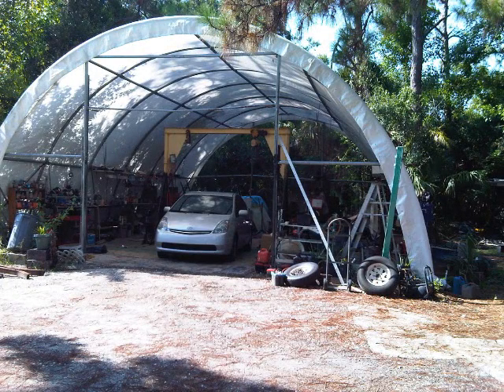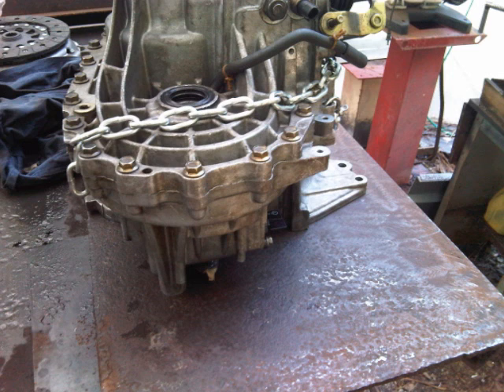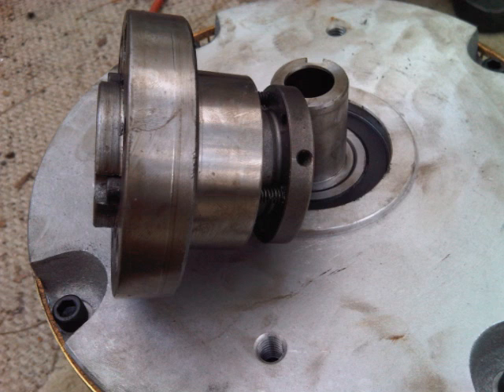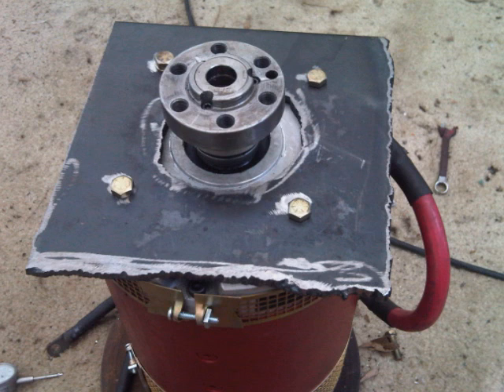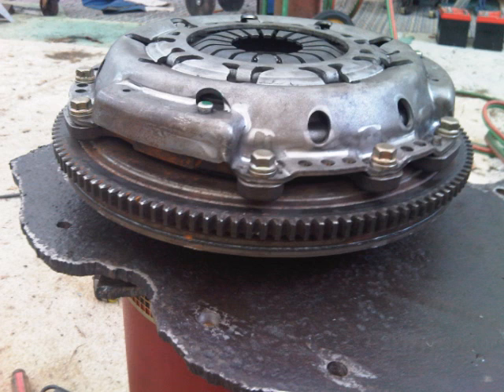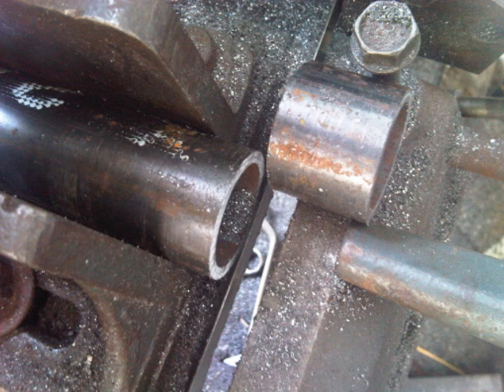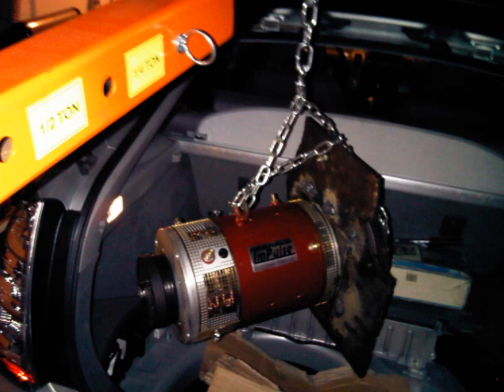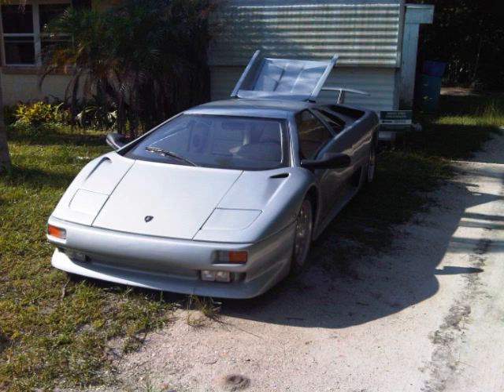Nissan Sentra Electric Car Conversion Part 10